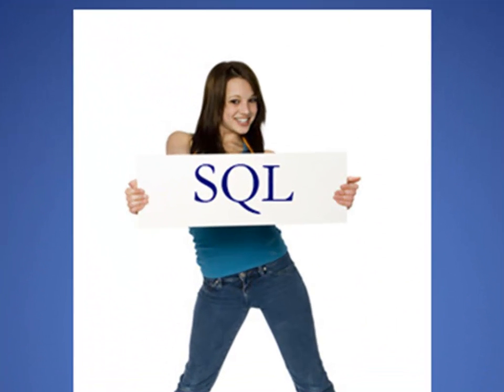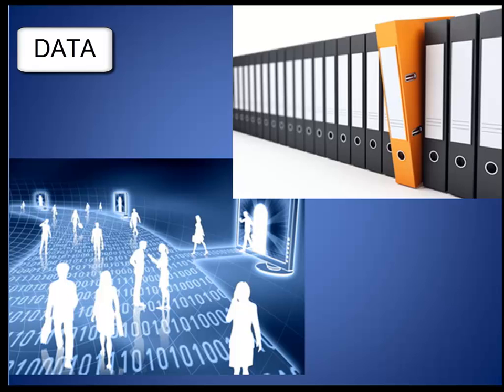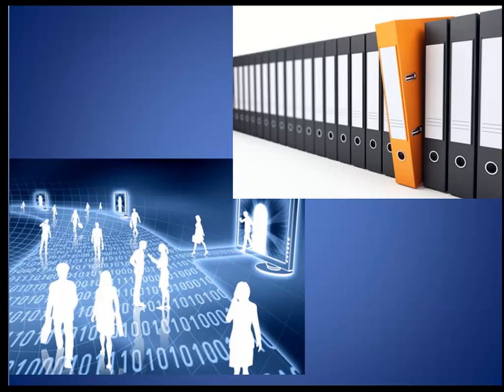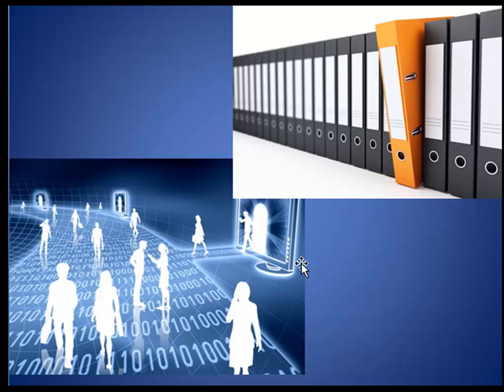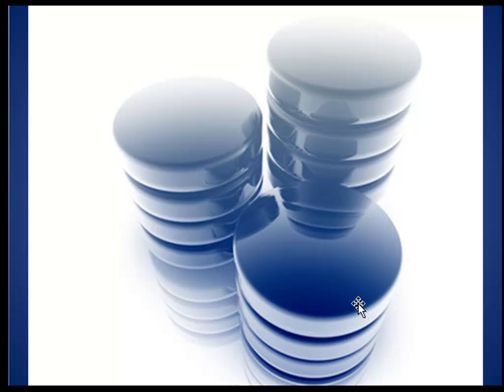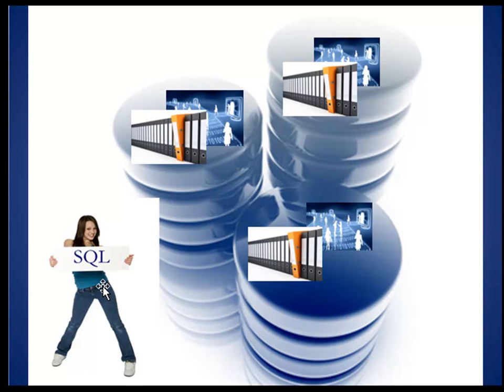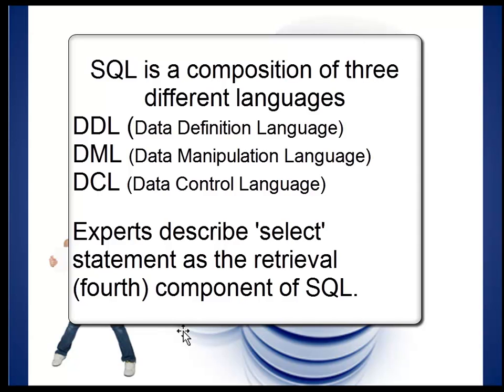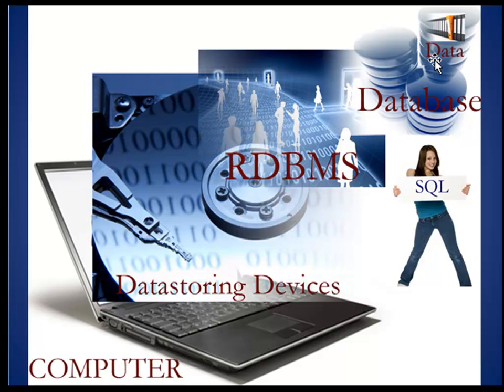SQL -Structured Query Language lesson 1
SQL, Data, Database and RDBMS (relational database management systems) 1st of the series of videos that teach SQL in details.